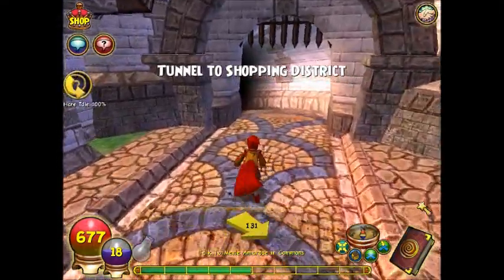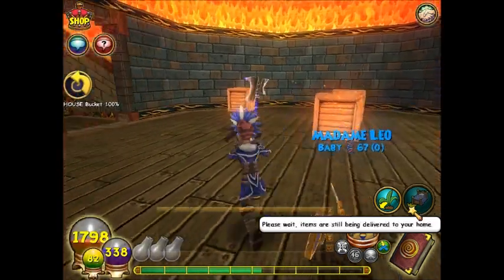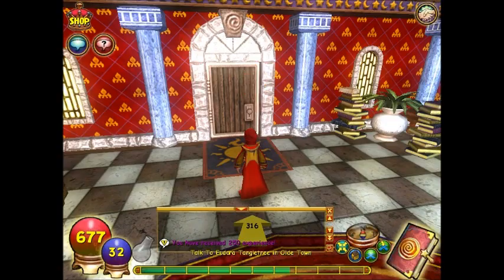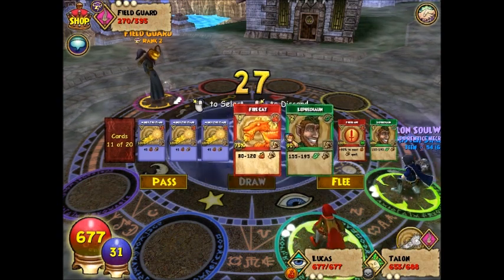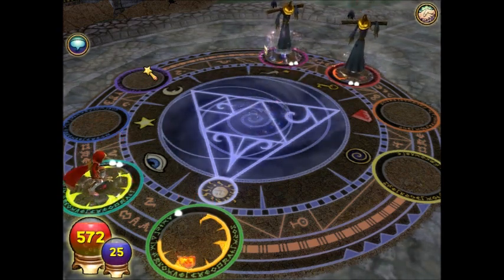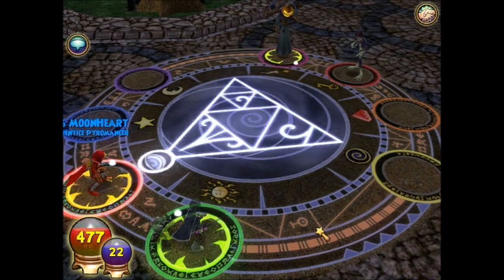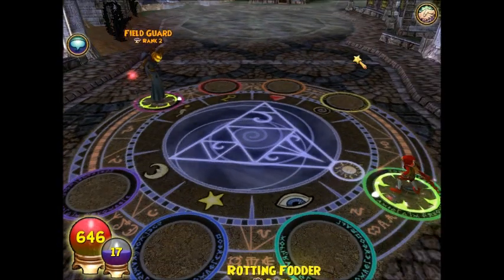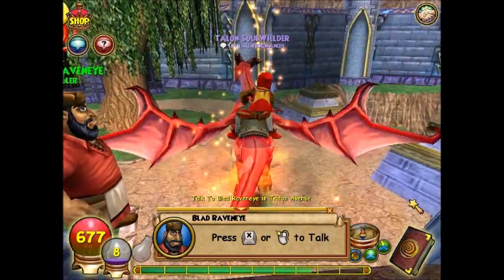Roboio and Novatose Play: Wizard101! -Part 9-